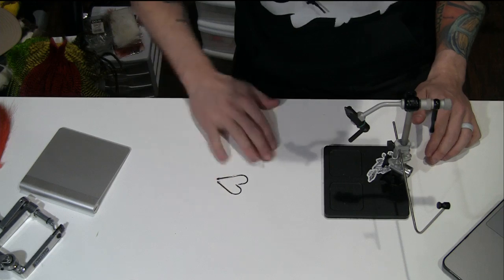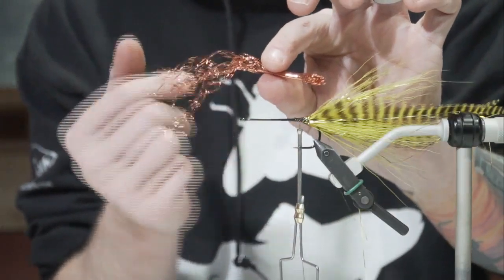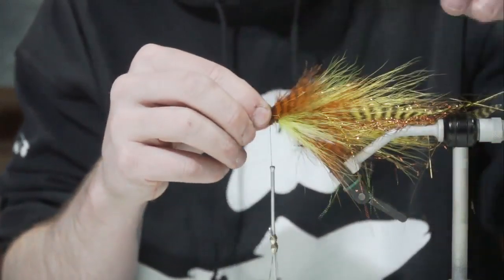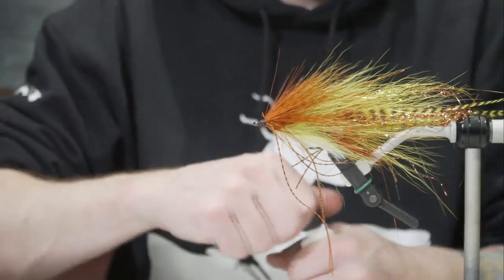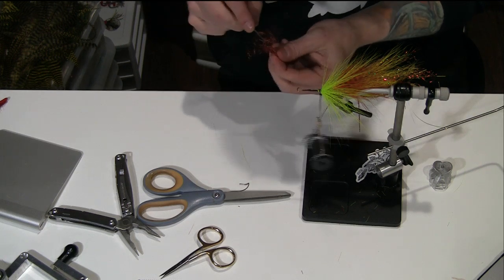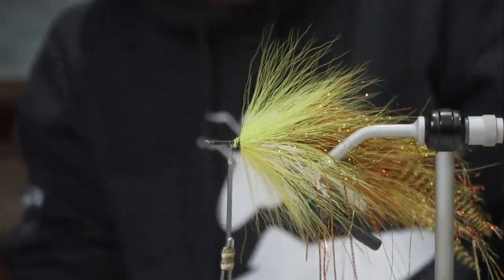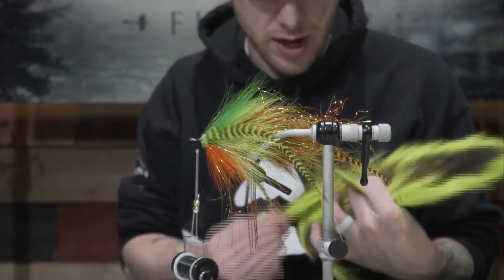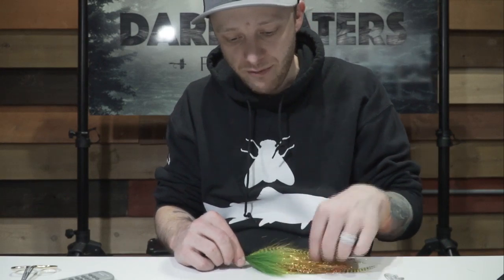Freestyle Streamers | Quarantine Sessions ep2